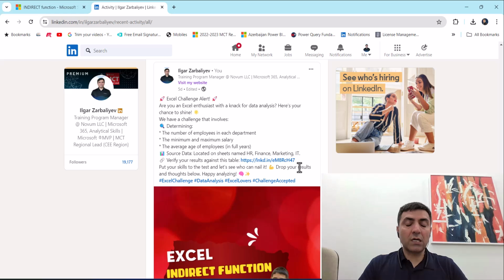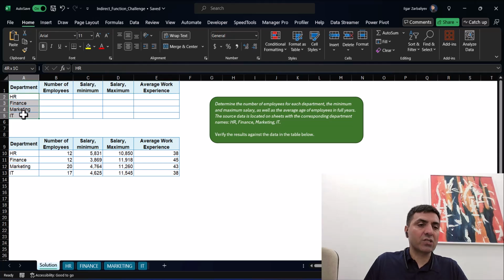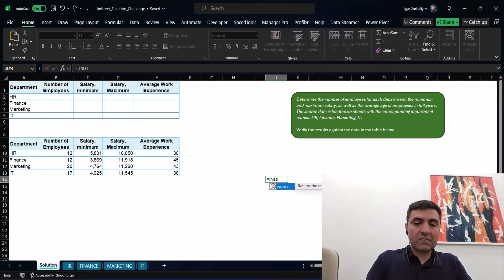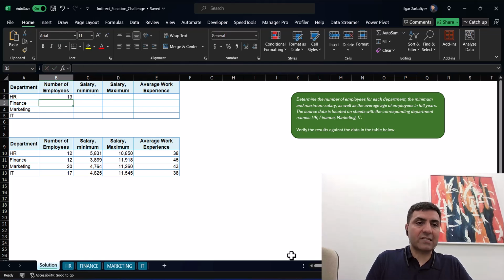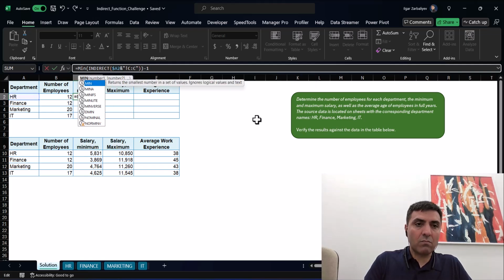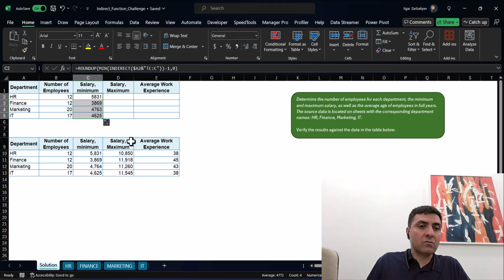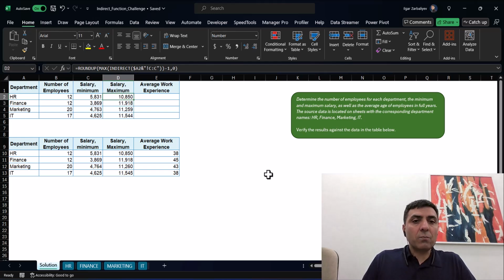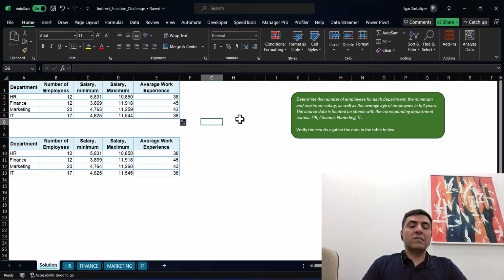Microsoft Excel Challenge #3 - Solution!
🚀 Excel Challenge Alert! 🚀
Are you an Excel enthusiast with a knack for data analysis? Here’s your chance to shine! 🌟
We have a challenge that involves:
🔍 Determining:

The number of employees in each department
The minimum and maximum salary
The average age of employees (in full years)
📊 Source Data: Located on sheets named HR, Finance, Marketing, IT.

Put your skills to the test and let’s see who can nail it! 💪 Drop your results and thoughts below. Happy analyzing! 🧠✨